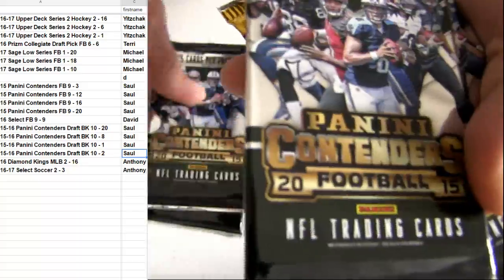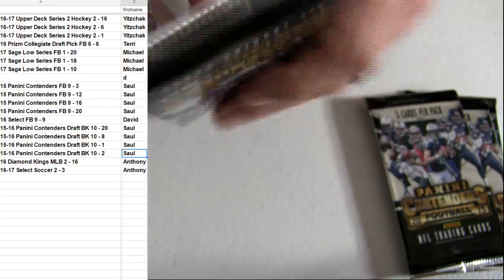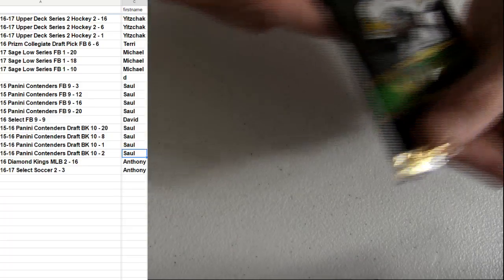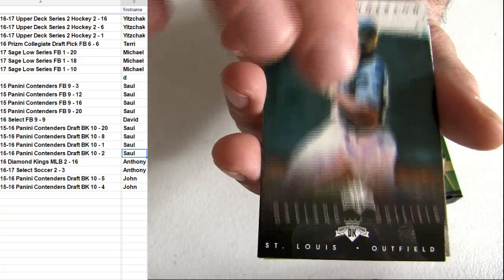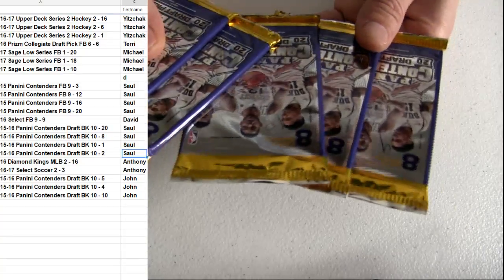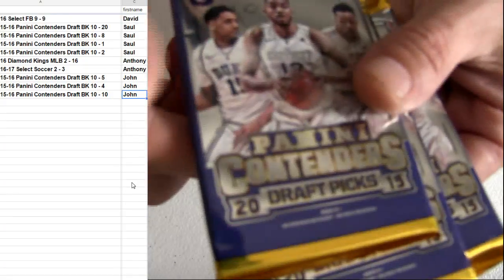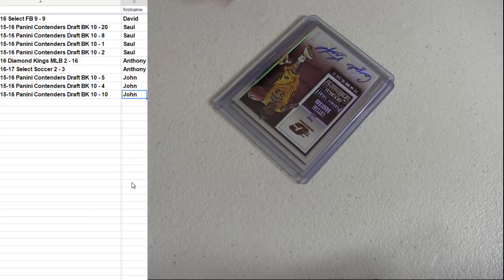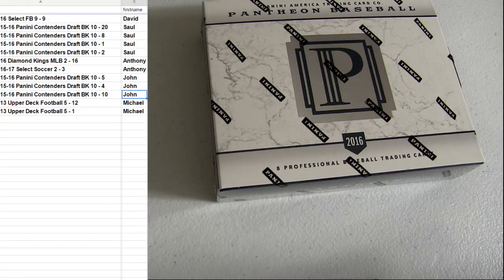HM Night Packs Friday #1